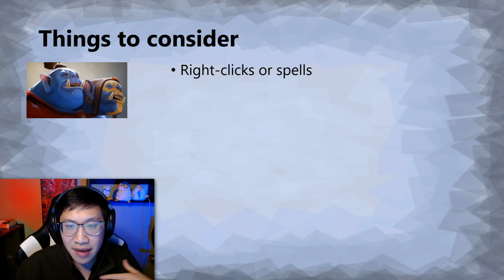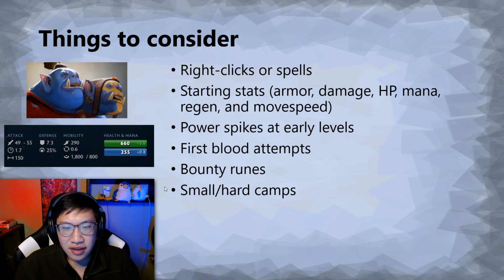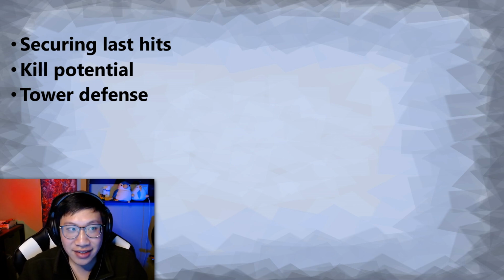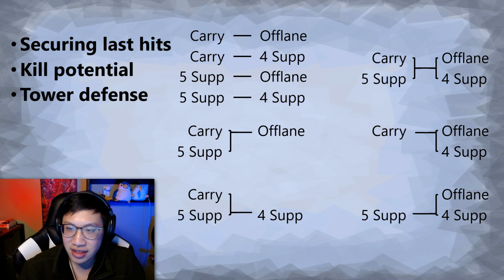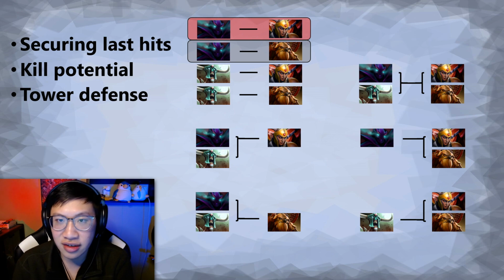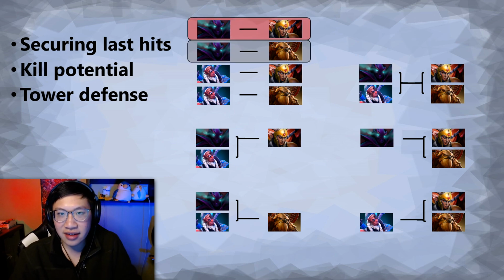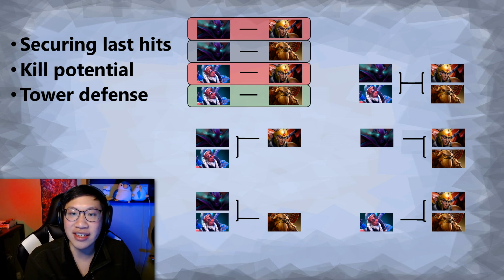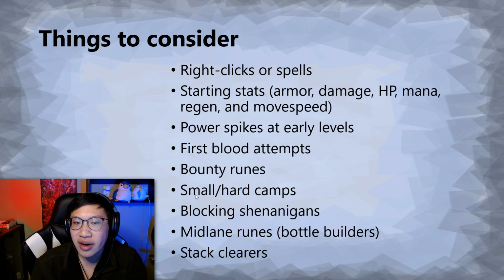How to analyze lane match ups | Dota 2 7.28c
These are some basic questions to ask yourself at the start of every game to help yourself figure out how you might approach any given lane match up (mostly focused on sidelanes).